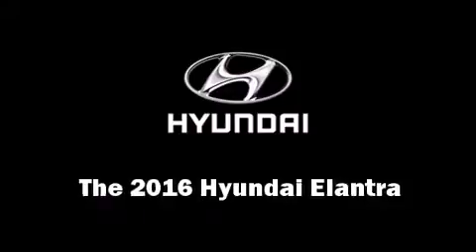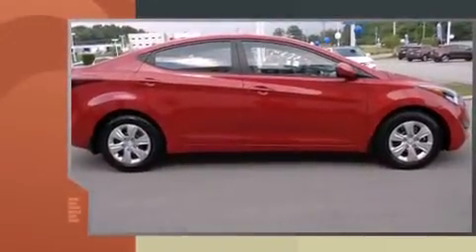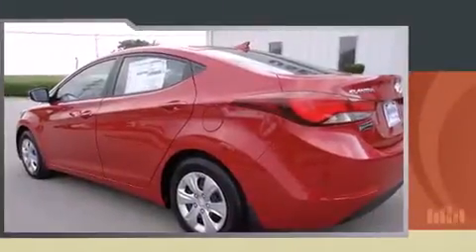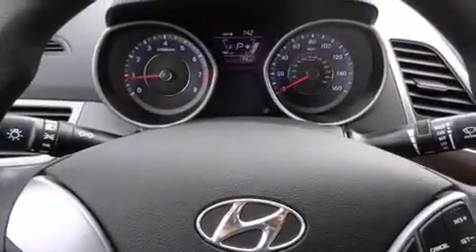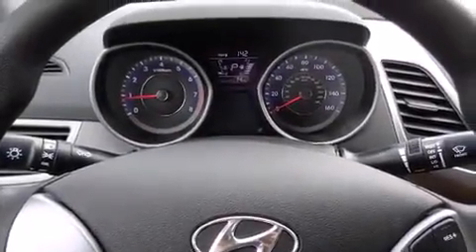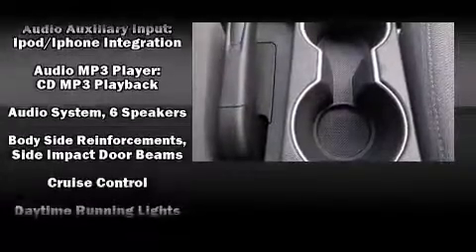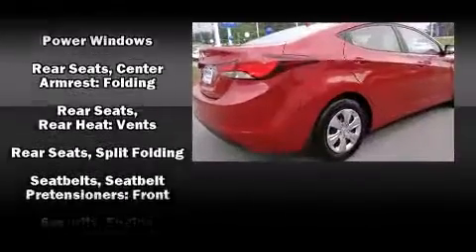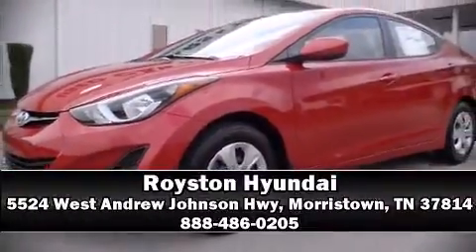2016 Hyundai Elantra in Morristown, TN 37814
Royston Hyundai

The 2016 Hyundai Elantra. This 4 door, 5 passenger sedan is ready to drive off the showroom floor! Smooth gearshifts are achieved thanks to the 1.8 liter 4 cylinder engine, providing a spirited, yet composed ride and drive. Both high fuel economy and flexible performance are assured by the 6 speed automatic transmission. Hyundai prioritized fit and finish as evidenced by: 1-touch window functionality, a tachometer, heated seats, fully automatic headlights, remote keyless entry, cruise control, and air conditioning. For drivers who enjoy the natural environment, a power moon roof allows an infusion of fresh air. Premium sound drives 6 speakers, providing you and your passengers a sensational audio experience. Hyundai ensures the safety and security of its passengers with equipment such as: head curtain airbags, front SIDE impact airbags, traction control, brake assist, a security system, and 4 wheel disc brakes with ABS. Electronic stability control stands out as a technologically savvy innovation, keeping you better connected to the road. Our sales reps are knowledgeable and professional. We'd be happy to answer any questions that you may have. We are here to help you.